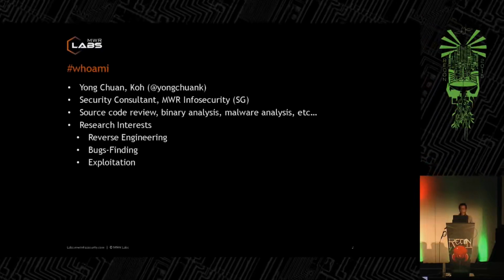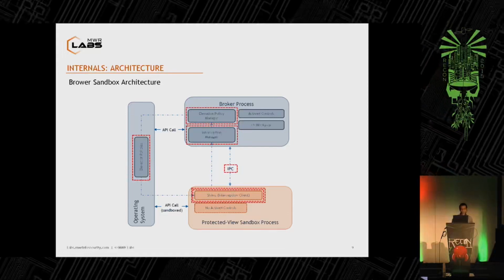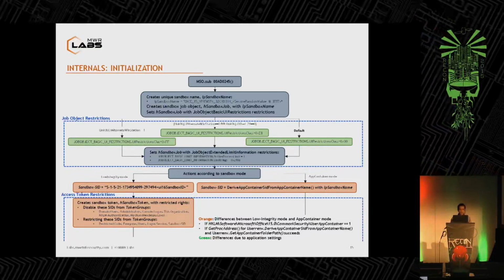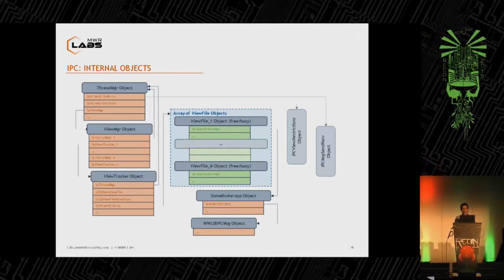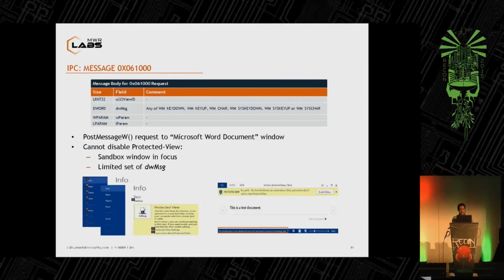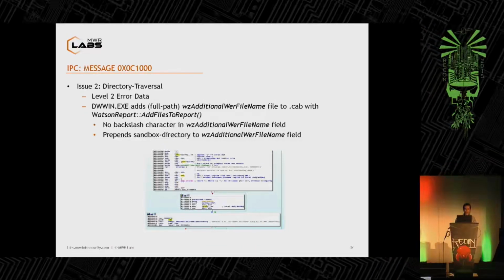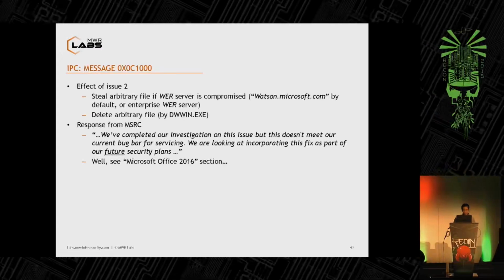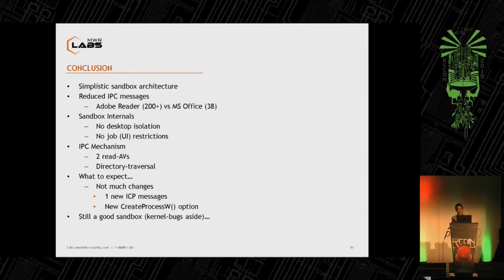yong chuan koh Understaning the Microsoft Office Protected View Sandbox